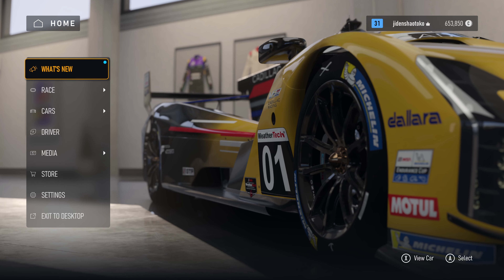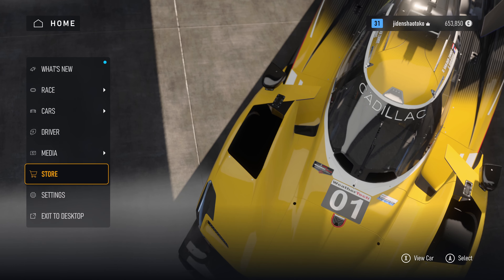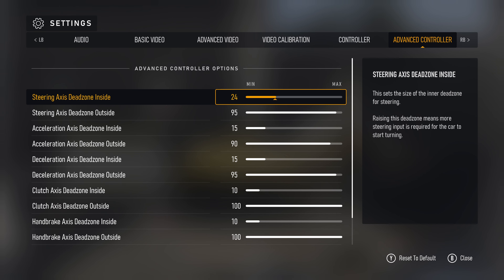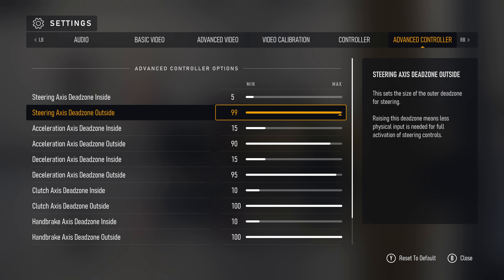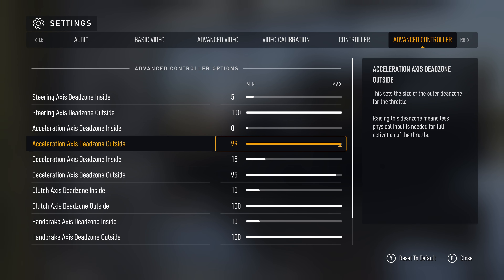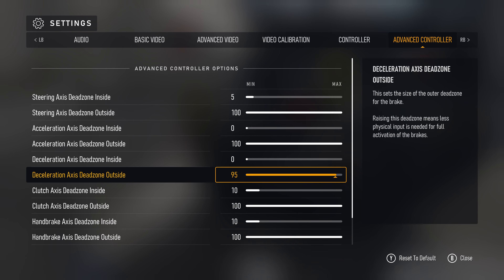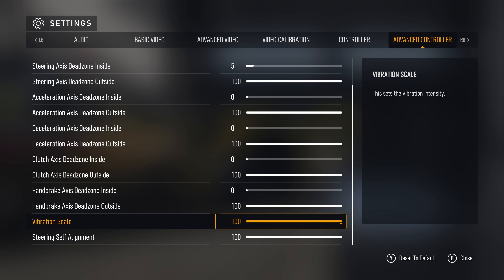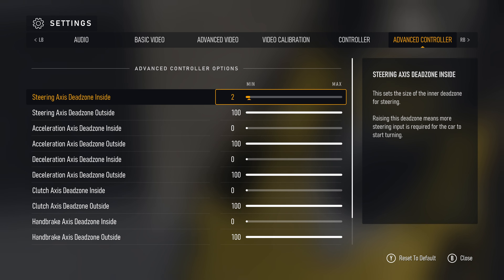Forza Motorsport | Best Controller Settings for Xbox and DualSense Controllers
New Forza game, new video going over controller settings.